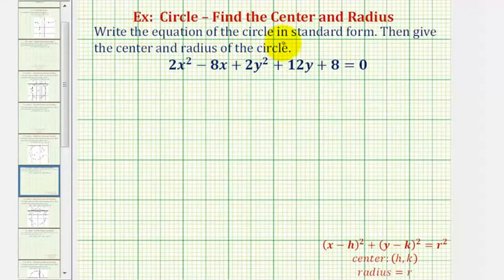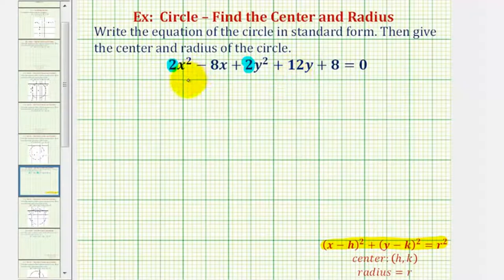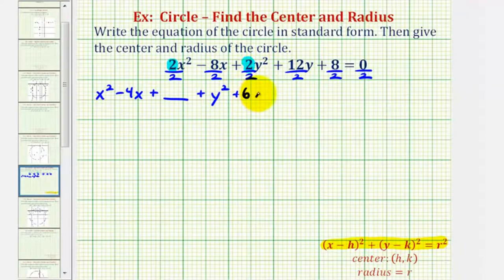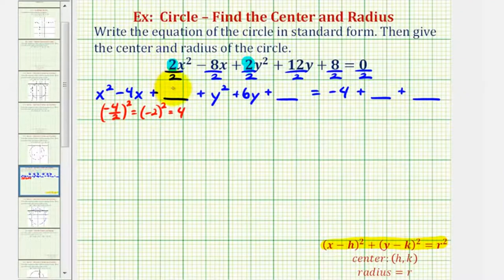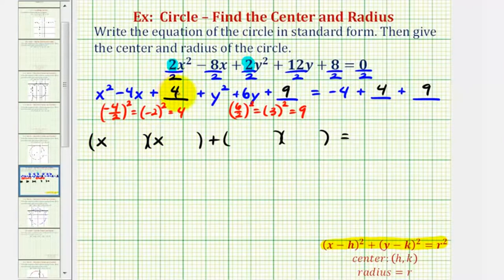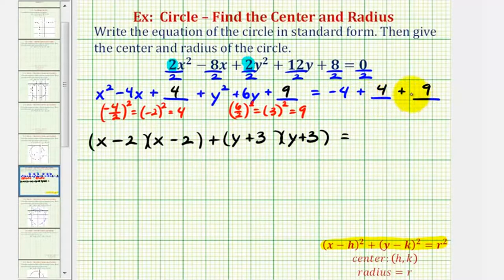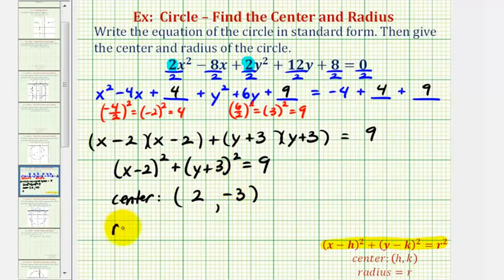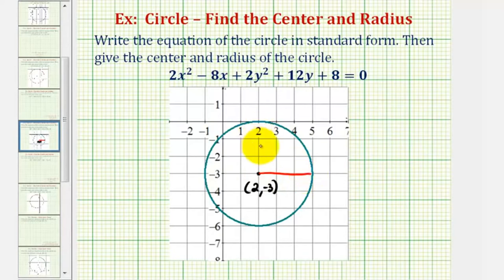Ex 3 Write General Equation of a Circle in Standard Form Coefficent Not 1